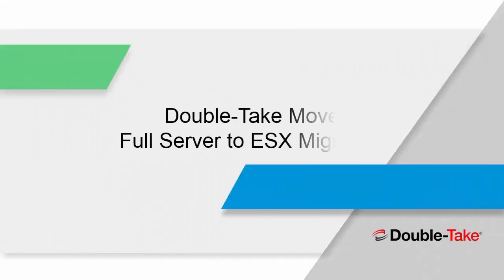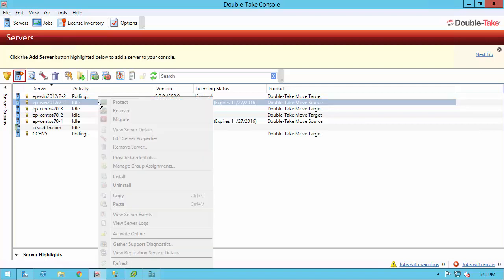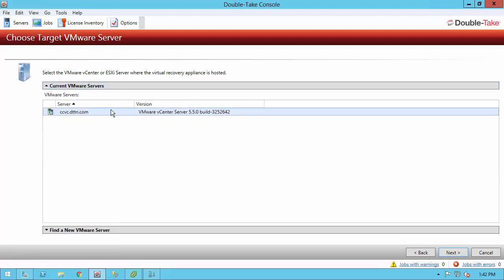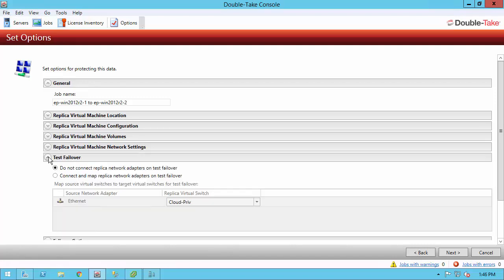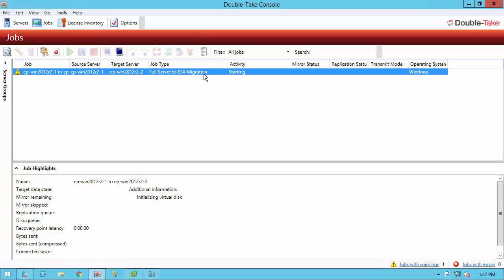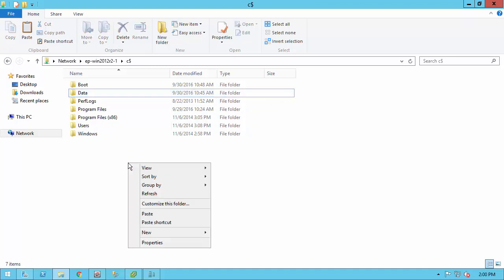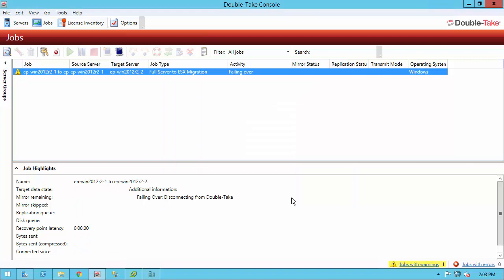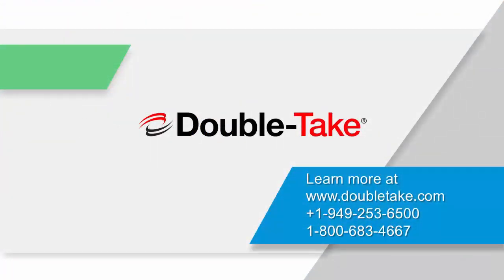DoubleTake Move for Windows - Migrating a Full Server to ESX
DoubleTake Move for Windows provides risk-free migrations between physical, virtual and cloud environments with near-zero downtime. See DoubleTake Move migrate a Windows Server 2012 R2 virtual machine running on Hyper-V to a vSphere ESX environment.